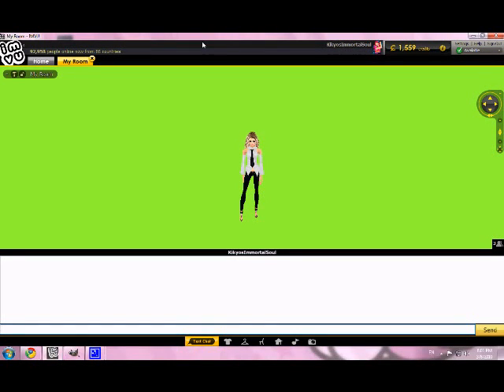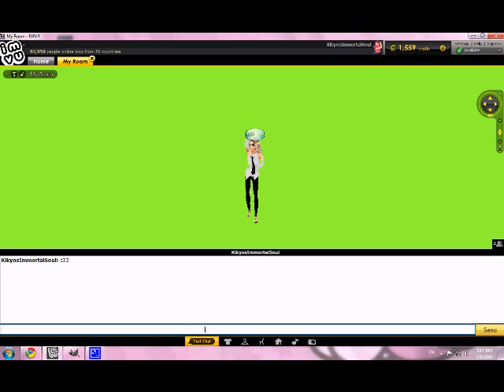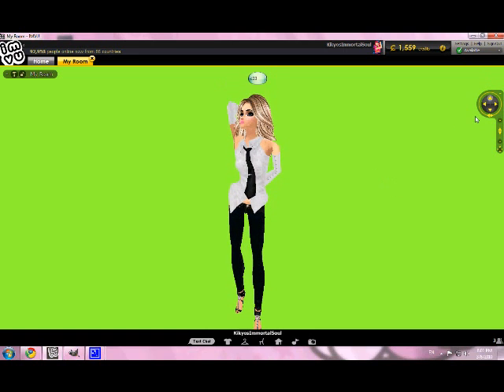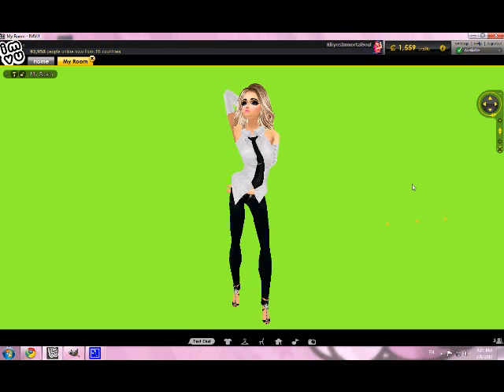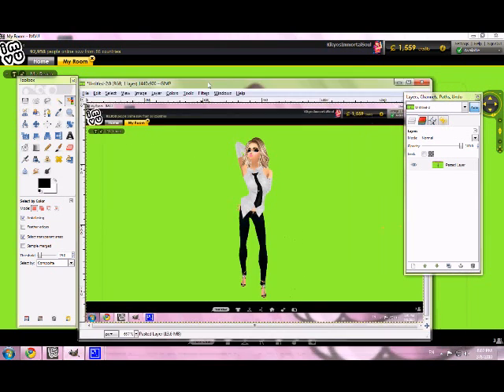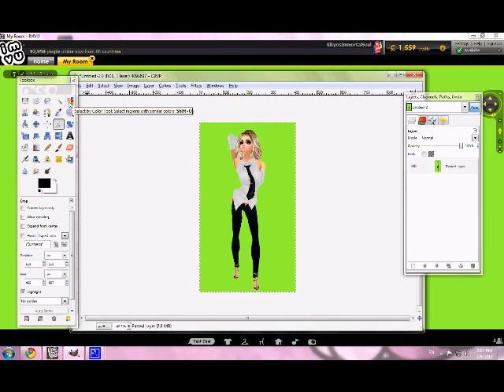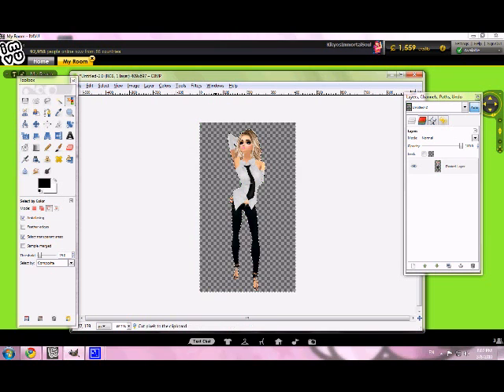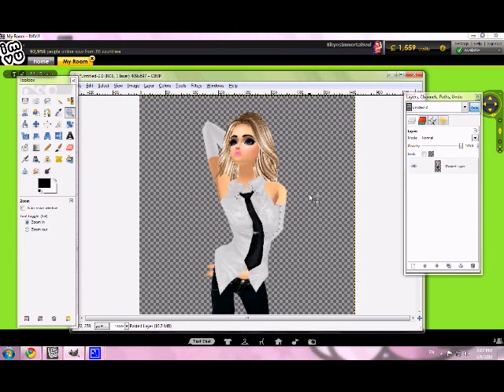IMVU - GIMP - Screenshot Tutorial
How to create a screenshot from IMVU with GIMP